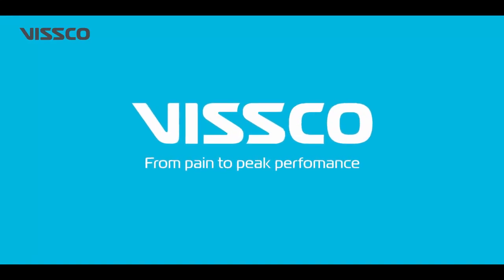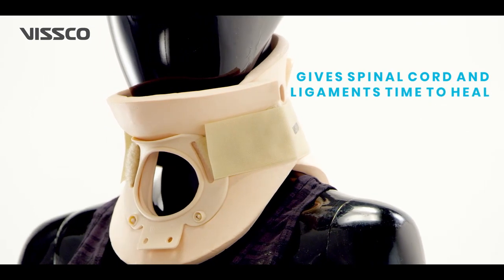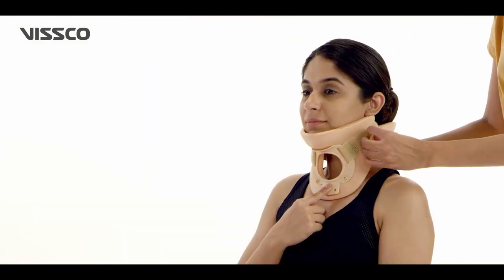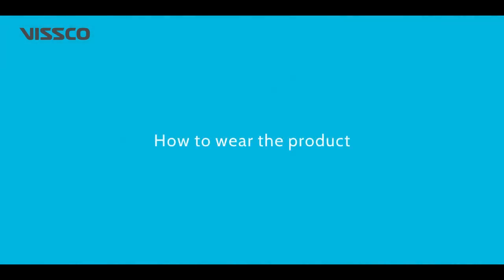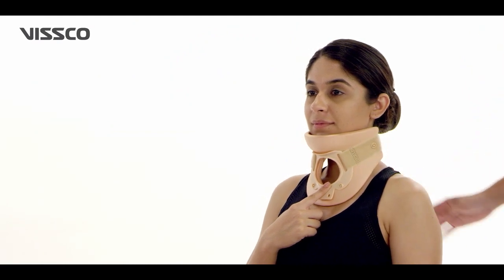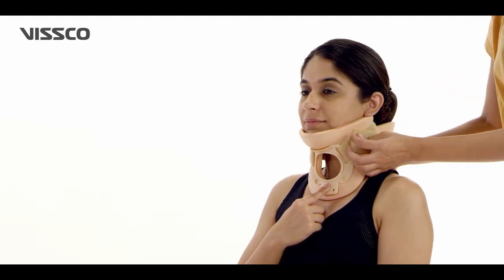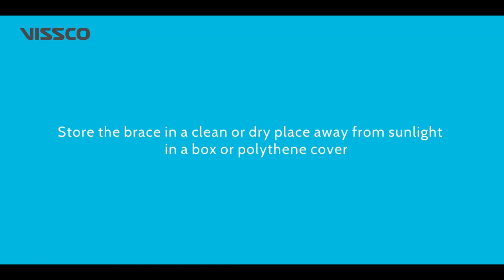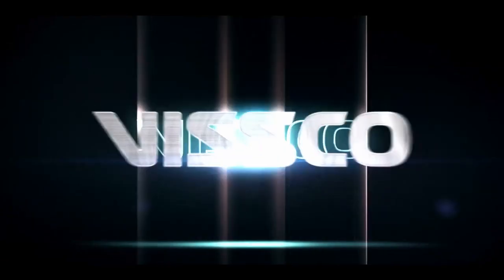How to choose and wear the Vissco Philadelphia Collar on the Neck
This video is intended to guide you through the process of selection, application and use of Vissco’s Philadelphia Collar - Product Code 0314.
This product offers complete immobilization and comfort to the cervical region. It can be used to prevent head and neck movement after spinal surgery and trauma.
It supports the neck muscles and gives spinal cord and ligaments time to heal.
The product is scientifically designed with 2 pieces, front and back closures, and is anatomically shaped with a chin support. The frontal tracheostomy hole is suitable for trauma cases.

The content of this video is divided into the following parts:

1. Product Features and how this product can help you
2. How to select the perfect size for you
3. How to wear the product correctly and securely
4. How to take care of the product to last long

You can wear the product for the following conditions -

• Post trauma immobilization
• Disc Herniation
• Cervical spondylitis
• Post operative care of cervical area
• Simple and stable fractures
• Cervical burn care

The unique features of the product are as follows:

• Two piece design for ease of application
• Large trachea opening for quick access to carotid pulse monitoring and allows  the use of an endo-tracheal tube
• Hook and look strap for optimal adjustment & comfort
• Made from high grade, non- toxic and waterproof EVA foam to improve its durability and heat resistance